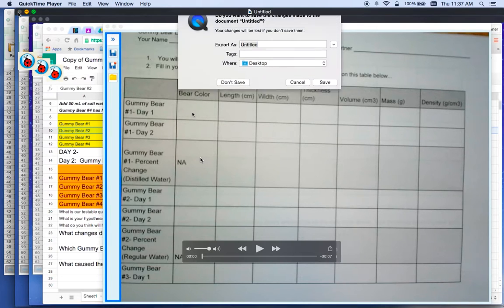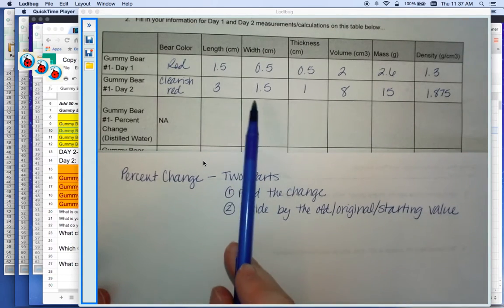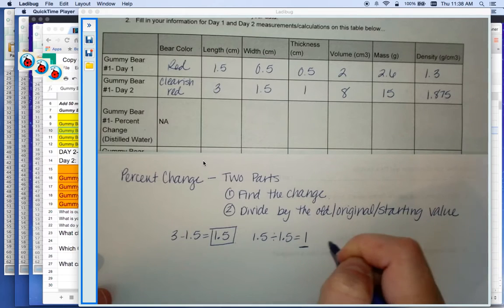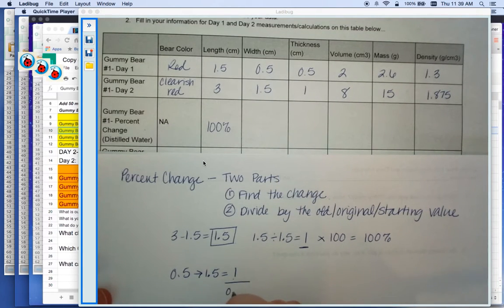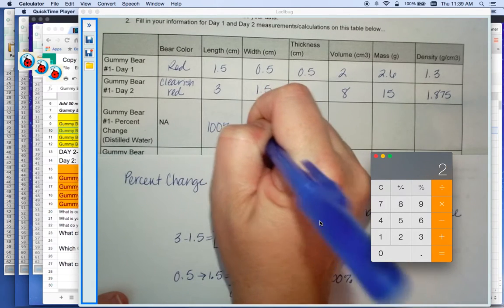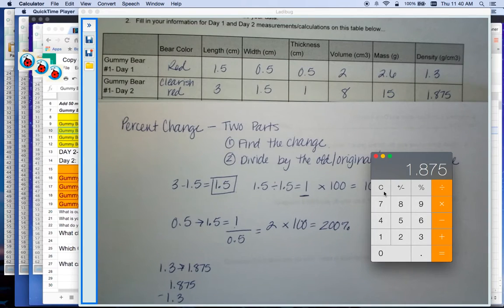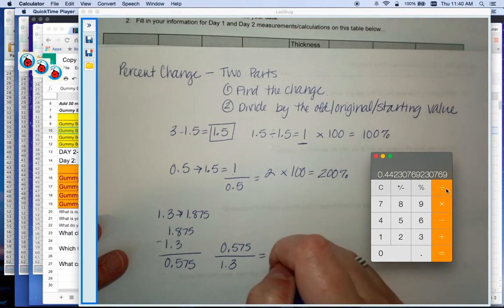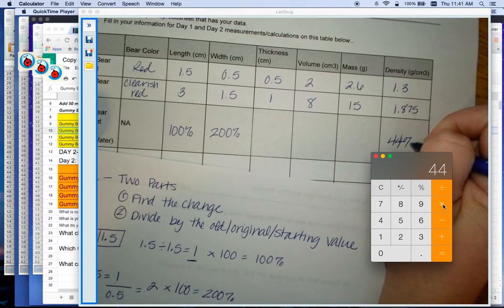Gummy Bear Conclusion Part 2- How to Calculate Percent Change